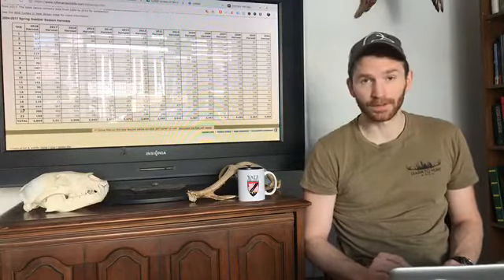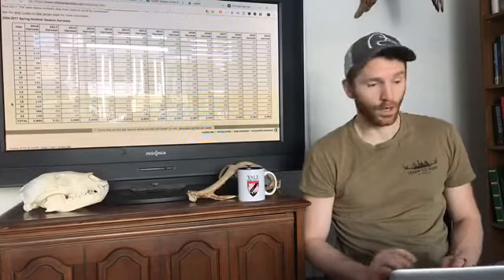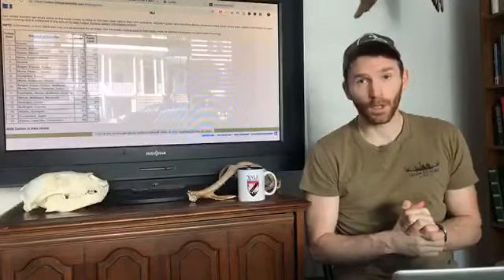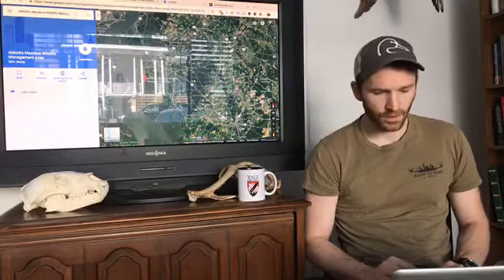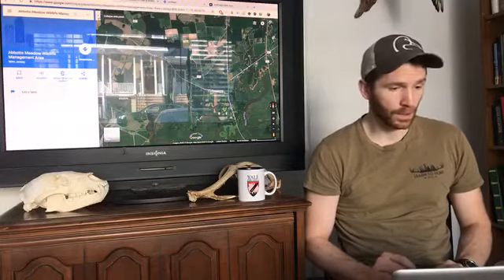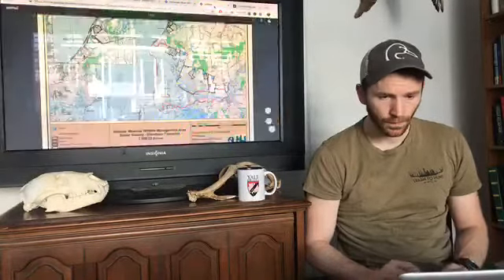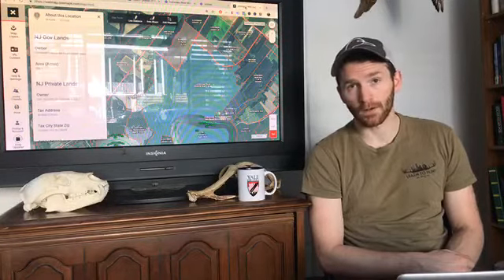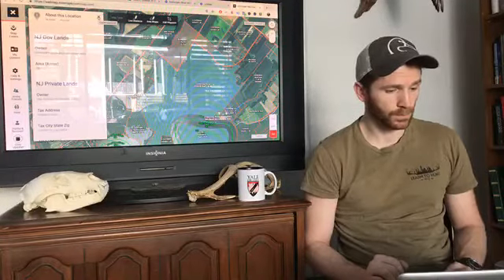Learn To Hunt NYC Podcast Episode 1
In this weeks episode, Fisher explains how to go about planning a DIY turkey hunt in a new place.  You'll learn how to use the internet to locate and identify the best places to go, so you can make the most of the time you have when it's finally time to hunt.

For more info or to book a hunt with Fisher, check out